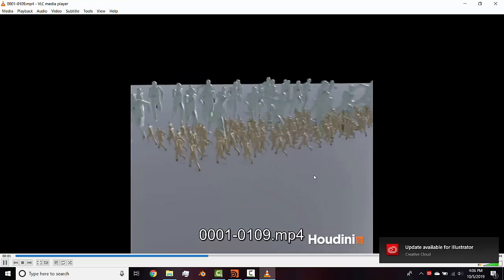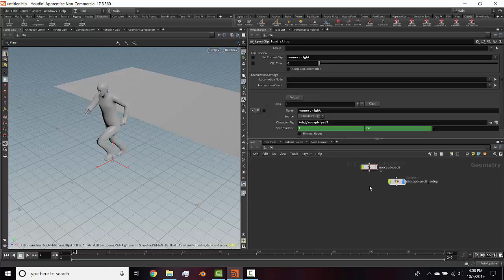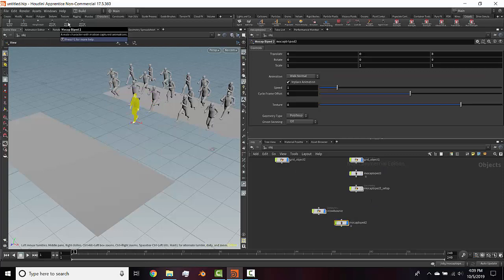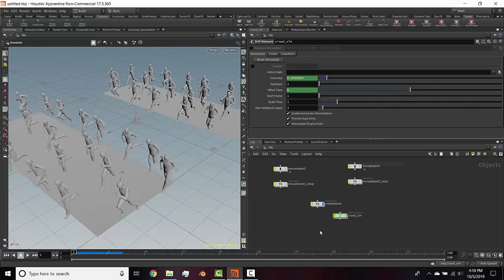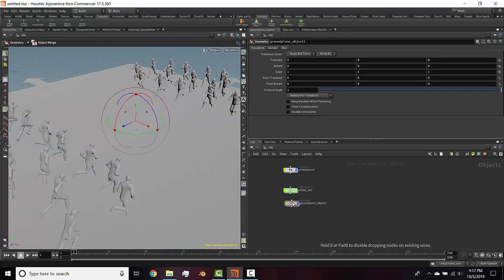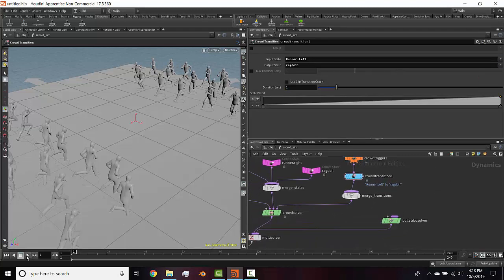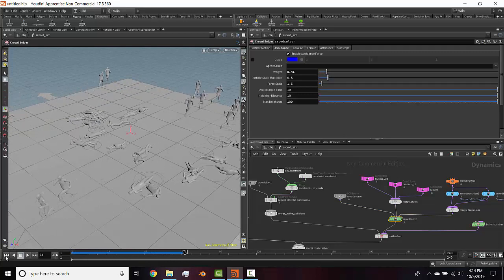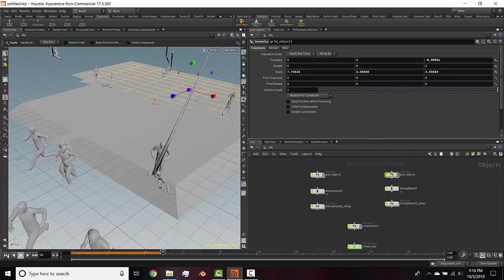Crappy Houdini Tut. run ragdolls into ragdolls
Made this for myself. Maybe you can learn from it too.